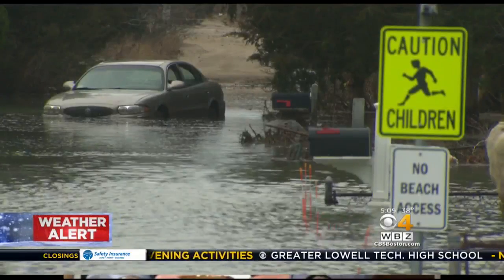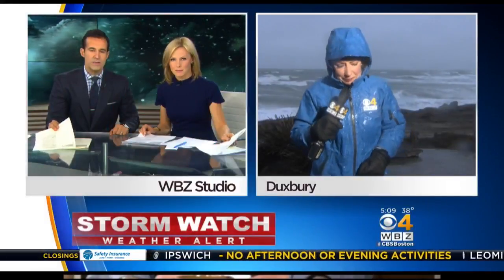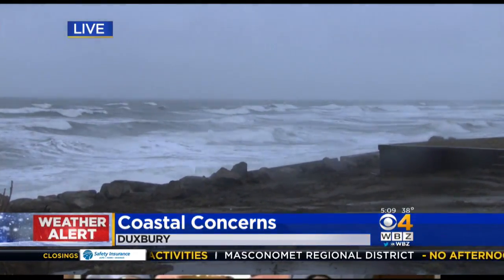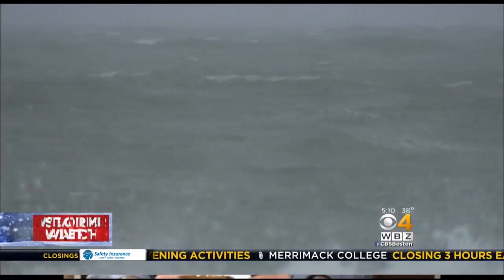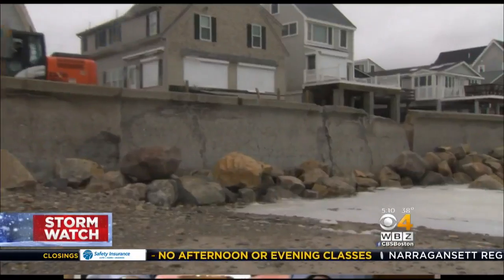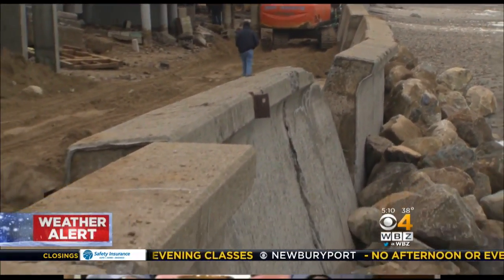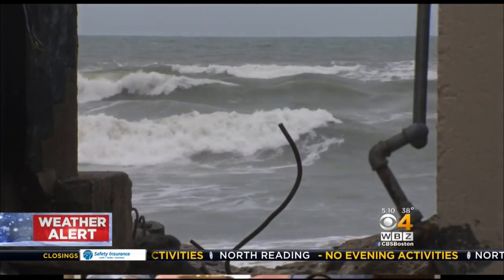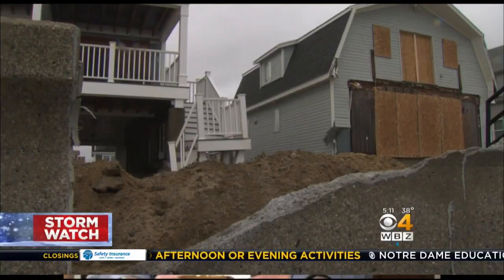Concerns Remain Along The Coast As Seawall Collapses, Storm Approaches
Residents along the coast are worried that the repeated high tides are wearing down the seawall and their ocean-front houses. WBZ-TV's Beth Germano reports.